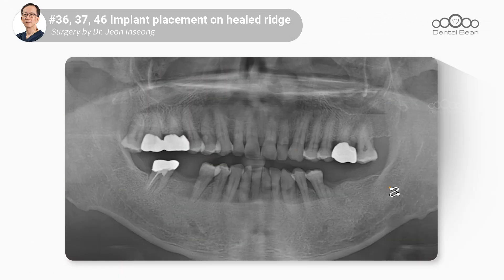#36, 37, 46 Implant placement on healed ridge [Dr.Jeon Inseong]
[ Product Information ]
[Dentalbean] Bone profile🛒 [04:02]
[Ailee] ▼4-0 Nylon 🛒 [04:16]

🚨This channel allows comments strictly related to dental science and clinical content.
Please note that any off-topic comments may be removed without prior notice in accordance with our moderation policy.🚨

Dental Bean is an online dental education website. Forward to bright dentistry with DentalBean.

[ Information ]
How to take more lectures?
Sign up on our global website, enjoy all of great doctor’s special lectures !

Dental bean is open learning place for dentists all over the world.
Dental clinical study to learn in anywhere & anytime.

[ Video Timeline ]
- Title : #36, 37, 46 Implant placement on healed ridge
00:00 - Intro
00:24 - Pre-op presentation
00:51 - #46 Implant placement
01:54 - #36, 37 Implant placement
05:23 - Post-op presentation and Follow up photographs

🚨Information for the protection of copyright🚨
The rights of all images,phrases, contents and designs are belonged to copyrighter.